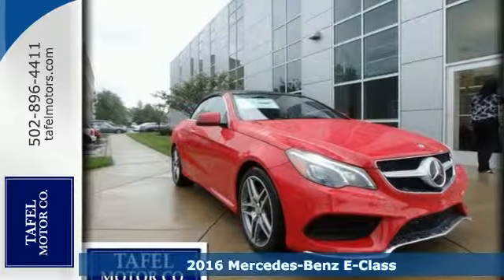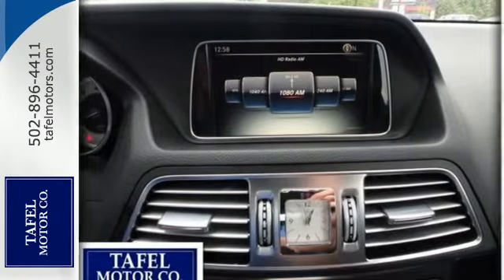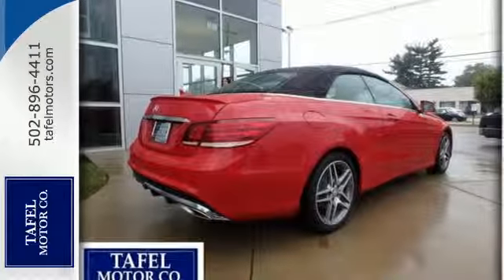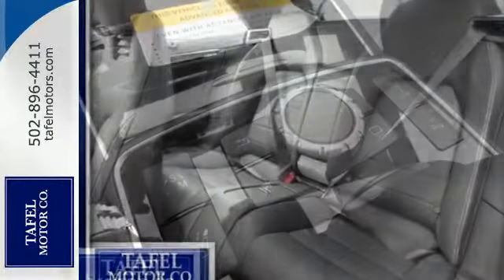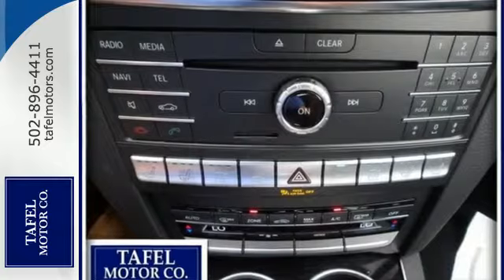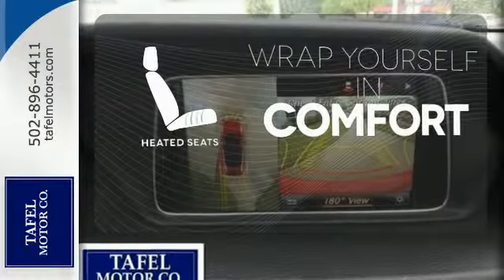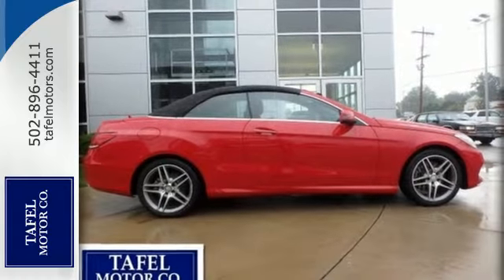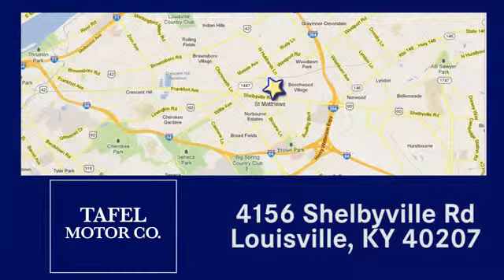2016 Mercedes-Benz E-Class Louisville KY Elizabethtown, KY M14928 - SOLD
Year: 2016
Make: Mercedes-Benz
Model: E-Class
Trim: E550 2-Door Cabriolet
Engine: 8 Cyl. 4.7 L
Transmission: Automatic
Color: Mars Red
Interior: Black
Stock #: M14928
VIN: WDDKK7DFXGF323088

Address:
4156 Shelbyville Road